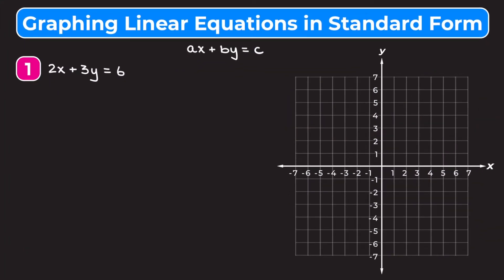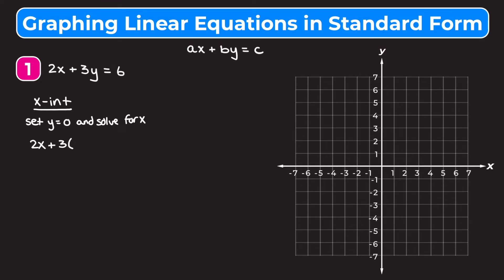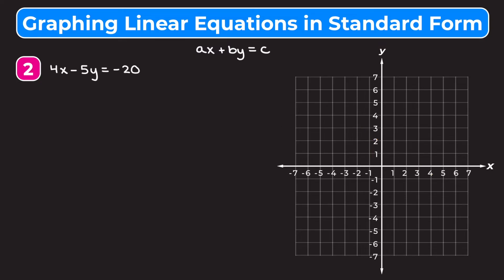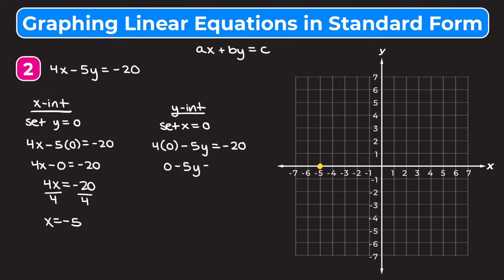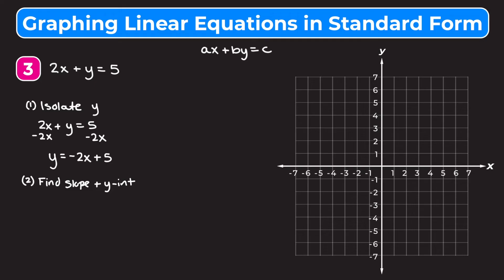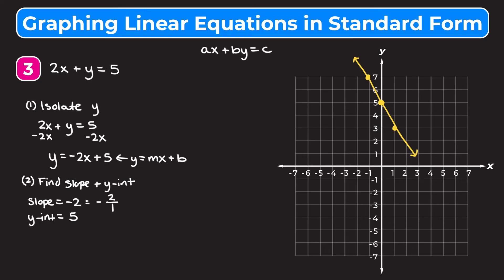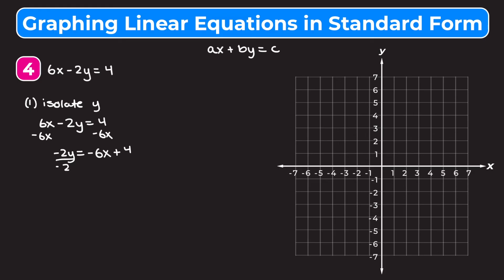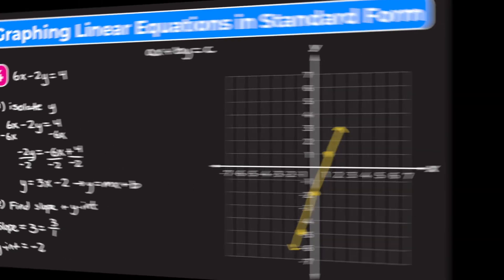Graphing Linear Equations in Standard Form | Graph Lines ax + by = c | Partners in Prime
*Let’s learn how to graph linear equations in standard form!* In this video, we walk you through two examples of graphing linear equations in standard form. Whether you’re learning how to graph linear equations in standard form for the first time or just need a quick review, this video is for you!

While videos are a great way to learn math, practice is also important. That’s why we include *free practice worksheets* (with answers at the end!) that go along with our videos, so you can practice what you’ve learned.